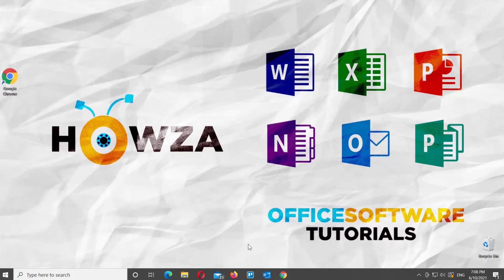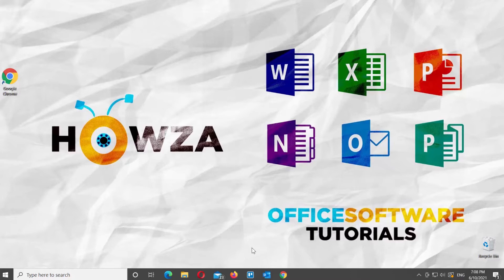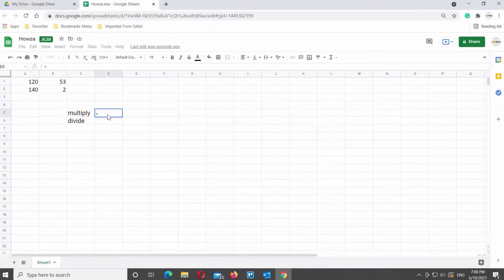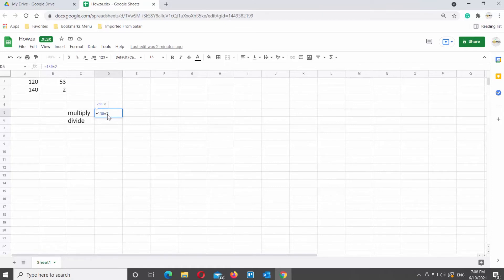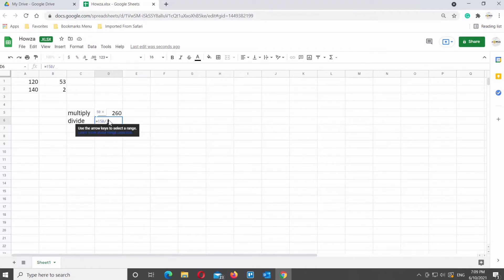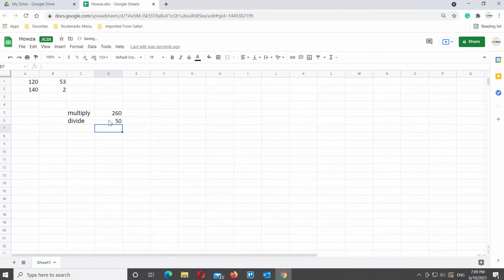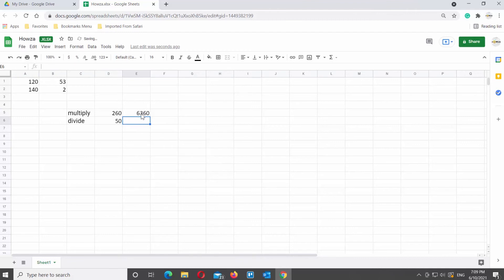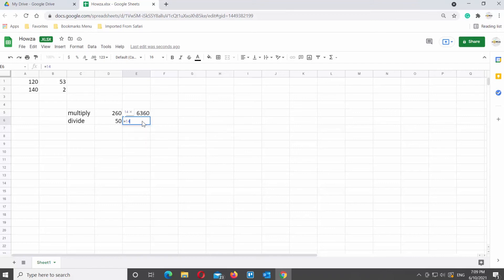How to Multiply and Divide in Google Sheets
Hey! Welcome to HOWZA channel! In today's video, we will show you how to multiply and divide in Google Sheets.
Open Google Sheets file that you need.
First, we will show you how to multiply in Google Sheets. You will need to use the following formula: =number*number and press Enter. This is the easiest way to multiply in Google Sheets.
Now, we will show you how to divide in Google Sheets. You will need to use another formula for this. Type =number/number and press Enter. You will see the results.
If you want to multiply the multiple numbers, you will need to use slightly different formula. Type =Cell number * cell number and press Enter to see the results.
Same counts if you want to divide. The formula will be slightly different: =Cell number / Cell number and press Enter to see the results.